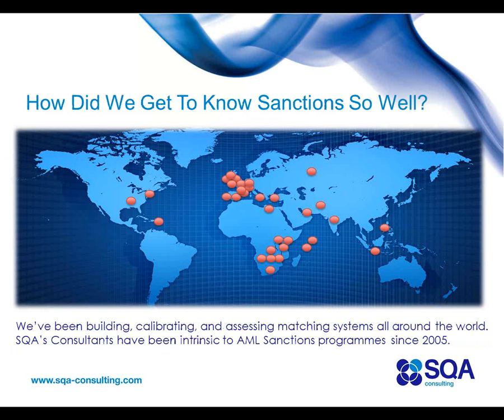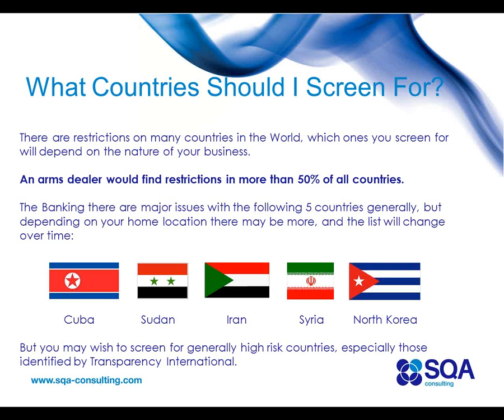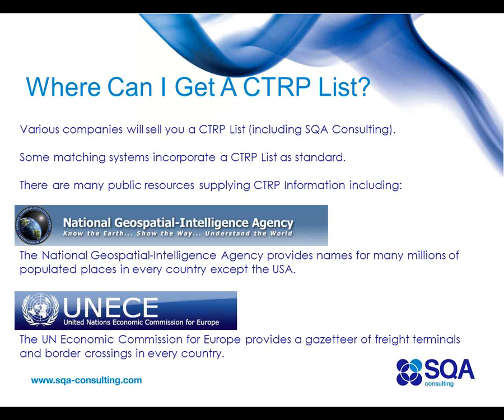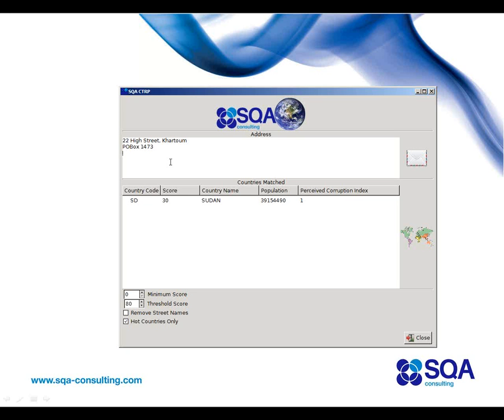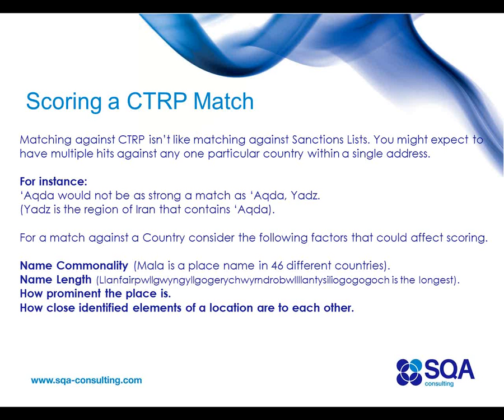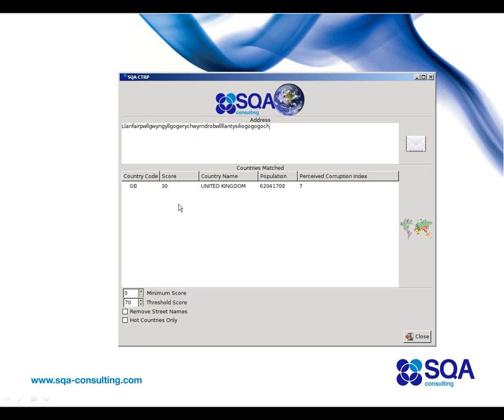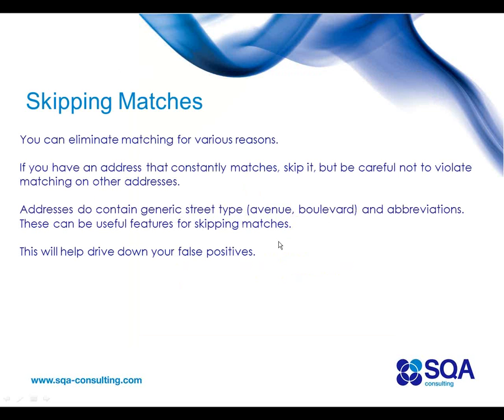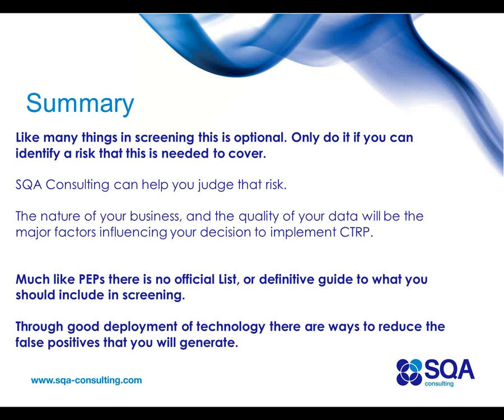2013 07 17 14 56 Session 5 CTRP